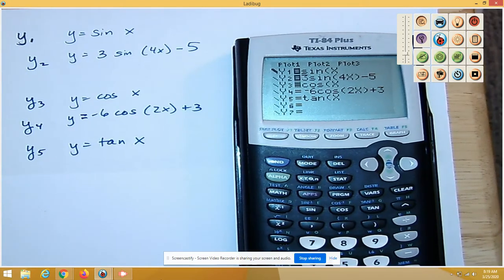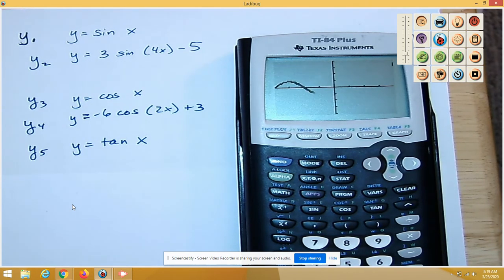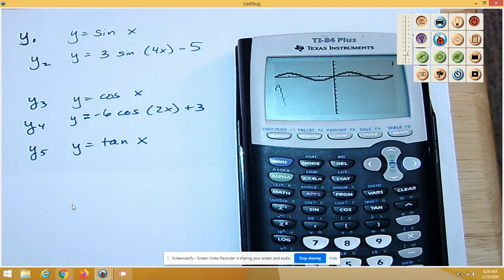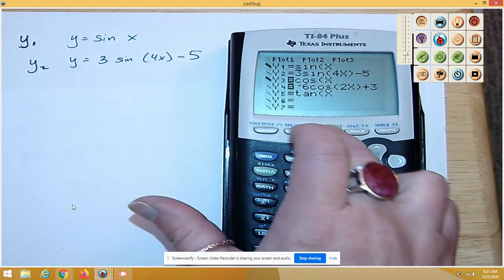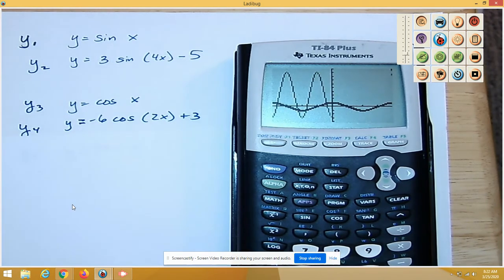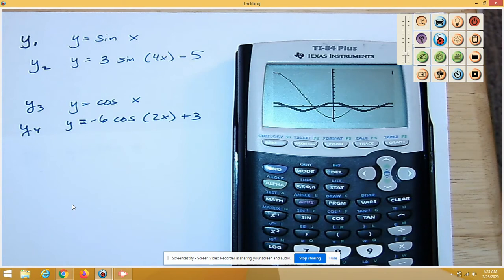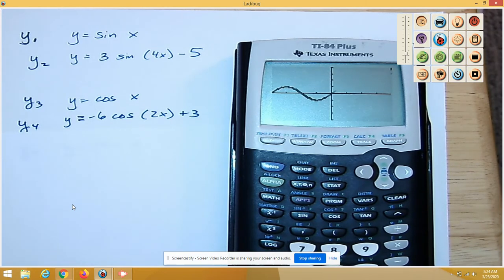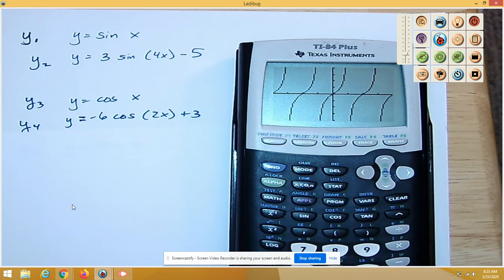Trig graphs and the graphing calculator